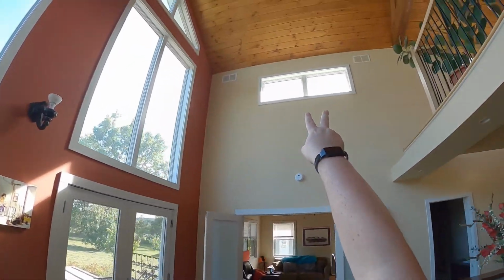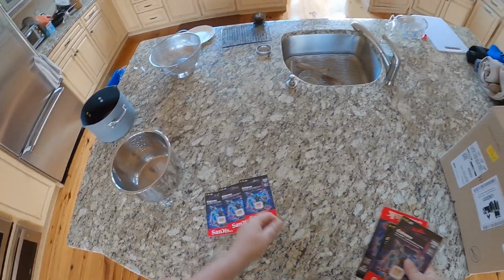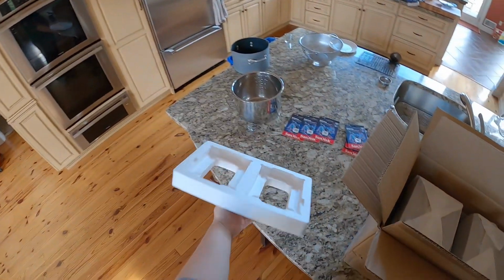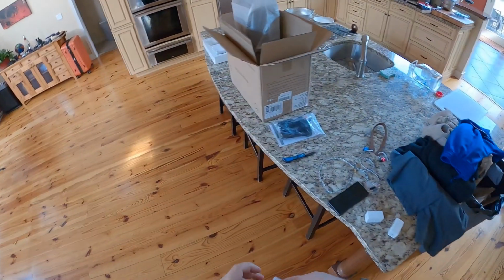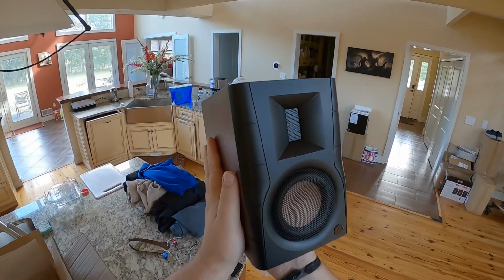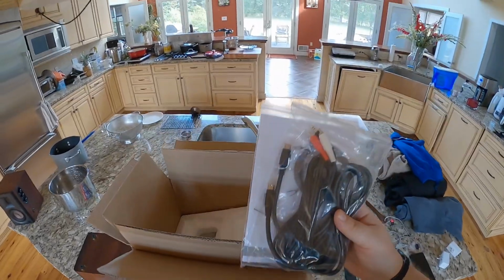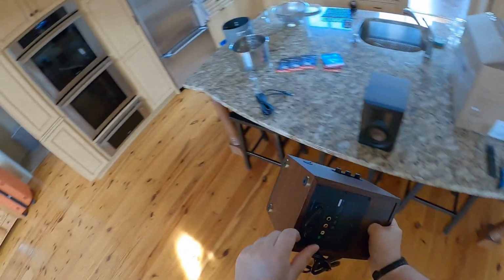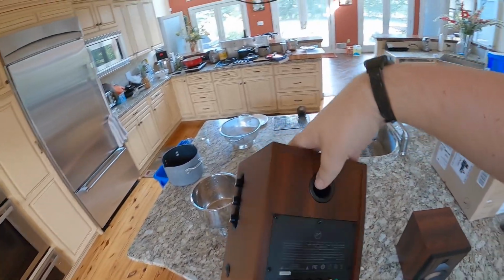🟪 Alexa Does Z Dirty // SD Cards // Swans D100 - Z Unboxing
Unboxing Knife
SD Cards
Swans D100